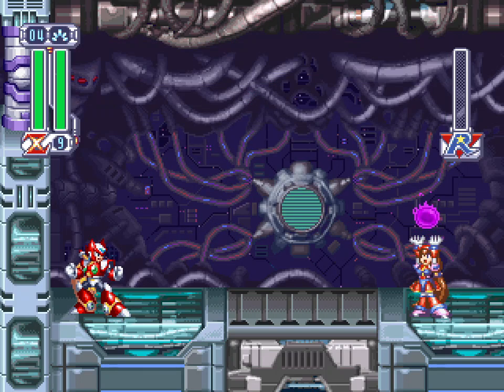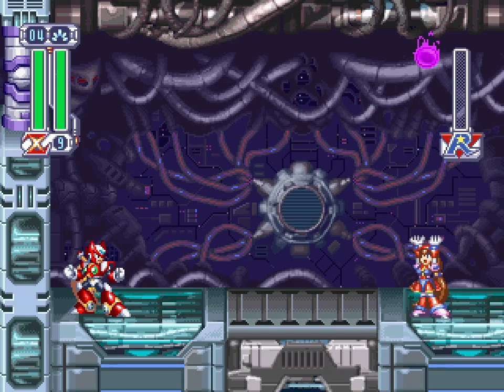Mega Man X4 (12B): Iris & General [Zero]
From Zero to heartbreak.

The Final Weapon is the site of our final skirmish with Repliforce, but to get to it, we're going to have to go through a small stage and a battle that Zero could never have predicted when this all started. Yes, Iris is here and joined by the spirit of her fallen brother to confront our hero in combat. Their connection was sadly greater than the one that Zero had with them, and well... I told you last time that the love of this game comes to an end, didn't I?

After the unthinkable happens, the General is just a bit ahead. As a big bot, he doesn't have much in the way of animation, but he also doesn't bring too much to the party that Zero can't handle. Probably should've had him jump on the fists during the fight, but he rarely did in the winning run here. Now it's all over, or so you might think. But wait, the Final Weapon's now active! Looks like there's more waiting for us next time, and that will be the final time for Zero there. See you then!

Intro - 0:00
Final Weapon, Part 1 - 0:17
Iris' Goodbye - 3:03
Final Weapon, Part 2 - 4:14
Aftermath - 8:54
Outro - 9:15